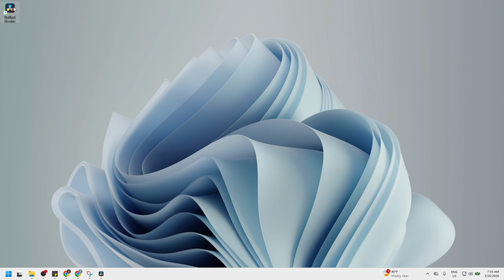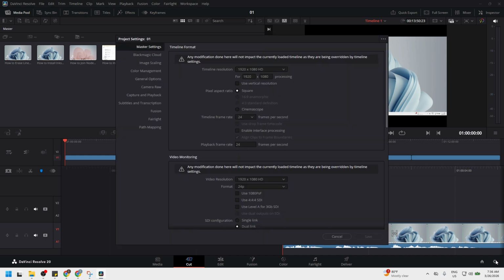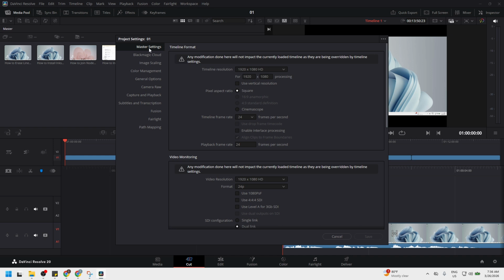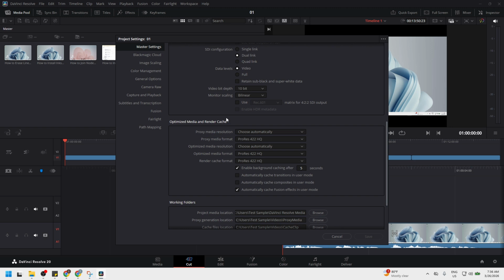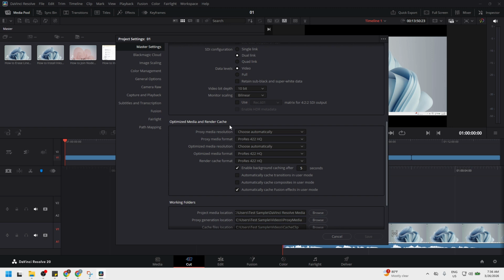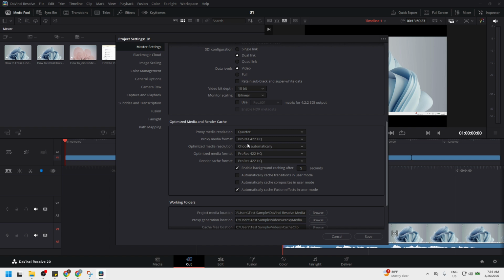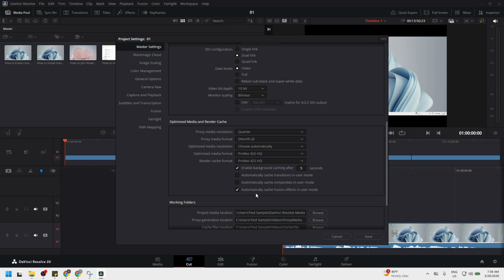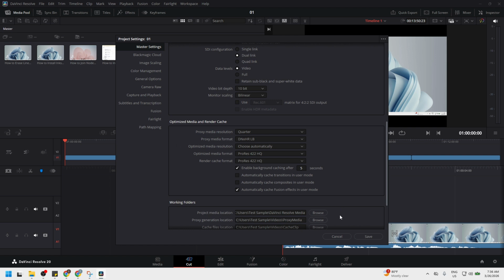How to Create Optimized Media in Davinci Resolve [2026 Full Guide]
How to Create Optimized Media in DaVinci Resolve

In this video, we show you exactly how to create optimized media in DaVinci Resolve. We utilize the media pool to transcode your original files into high-speed editing formats.

Mastering this specific tool improves workflow and drastically reduces timeline stuttering when editing with heavy, raw camera files. Properly maintaining these optimized file containers ensures that your real-time playback remains fluid on your current desktop machine.

Technical Specs:
Software: DaVinci Resolve; Feature: Media Pool